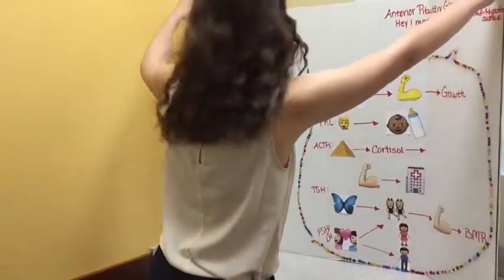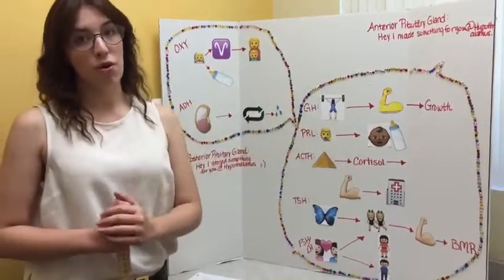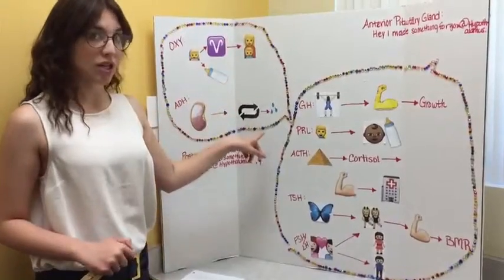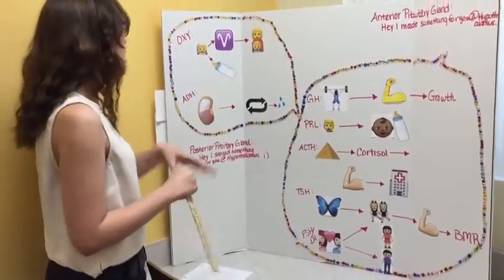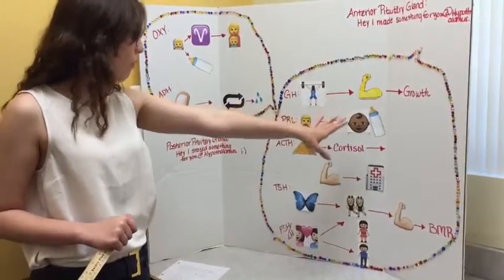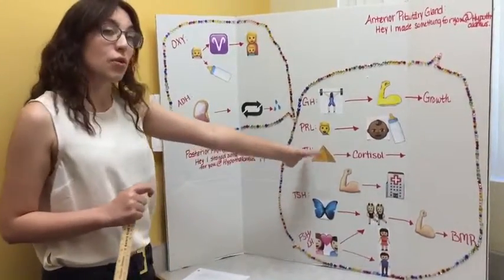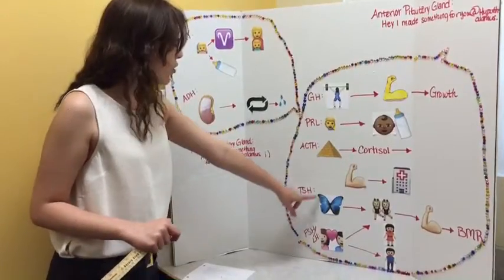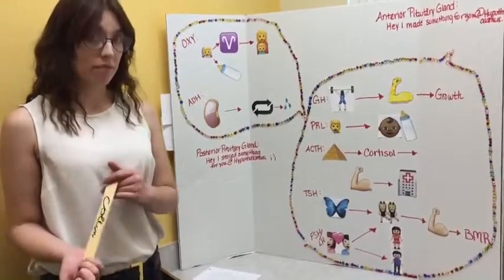Student Project Endocrine system 4